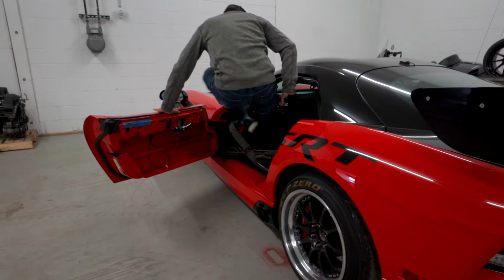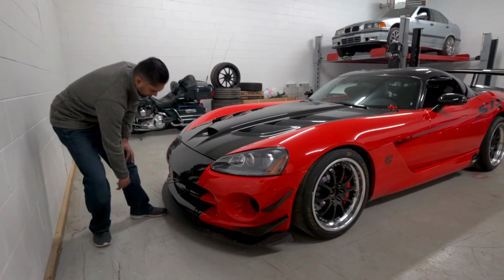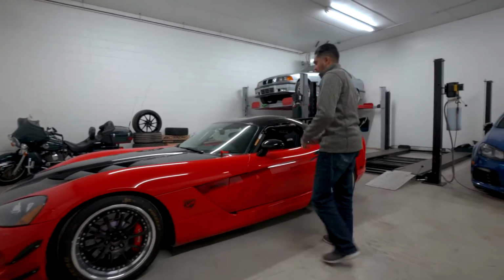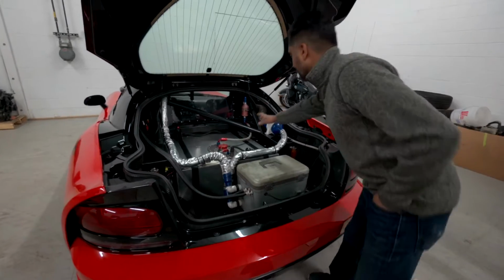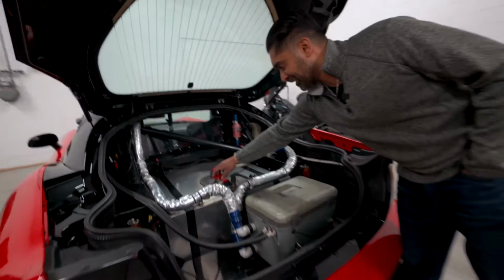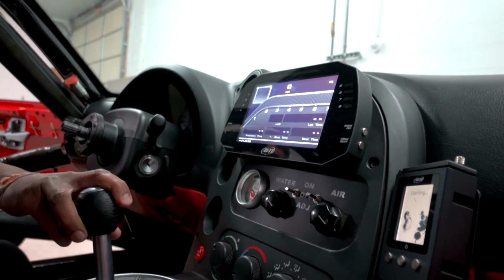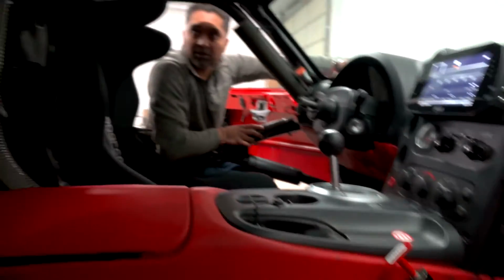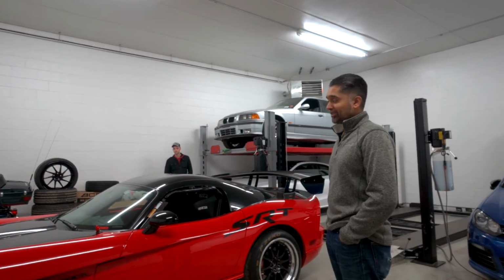This is How to Make Your Own Dodge Viper ACR Xtreme Replica | Review & Start Up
The ACR-X is a modified version of the Viper ACR, but one big difference is that the ACR-X isn't street-legal, so don't plan on ordering a custom license plate for it. No, X doesn't mean all-wheel-drive; in fact, it doesn't have a denotation, except perhaps Xtreme. The ACR-X comes complete with a gutted interior, a full roll cage, a fire suppression system, a race seat, a six-point harness, and a MOMO steering wheel, all topped off with Michelin R compound racing slicks. It uses the ACR's same mammoth 8.4-liter V-10 engine, but here it produces a back-bruising 640 hp at 6100 rpm (40 hp more than the street-legal ACR) and 605 lb-ft of torque at 5100 rpm (45 lb-ft more than the ACR). The added thrust comes courtesy of engine programming and a free-flow exhaust system that is deafening inside the cockpit but manages to sound oh, so sweet. The six-speed manual transmission comes with a short-throw shifter that provides a sturdy feel.

Where the X really separates itself from the ACR is in the handling department. The springs are 50 percent stiffer and work well with the custom two-way adjustable dampers. The rear sway bar is the same size but is adjustable. As with most race cars, downforce plays a major roll in high-speed stability. In the ACR-X's case, the deck-lid spoiler has an adjustable pitch angle at the rear of the car, and two additional dive planes were added to the front bumper. The result is up to 100 pounds of added downforce at 150 mph.

Thank you to @ajgarage for showing us a beautiful pick-up.
*My Favorite Camera Gear*
Sony Alpha A7IV
Sony Alpha A7C
Sony 20mm FE f1.8
Sigma 24-70 f2.8 Lens
Sigma 85mm f1.4 Lens
Sony 10-18 f4 APSC Lens: ​​
Insta360 1R Action Cam
GoPro Hero5 Black
Manfrotto PIXI Mini Tripod, Black
Rode Wireless Go

M12 Fuel 3/8" Ratchet
Milwaukee 2853-20 M18 FUEL 1/4" Hex Impact Driver
M12 Fuel Stubby 3/8" Impact Wrench
Milwaukee MLW2861-20 Mid-Torque Impact Wrench (M18 Fuel 1/2")
Milwaukee Electric Tools 2365-20 M18 Rover Mounting Flood Light
Milwaukee 2131-20 M18 ROCKET Dual Power Tower Light
Milwaukee M12 12V 3/8-Inch Drill Driver